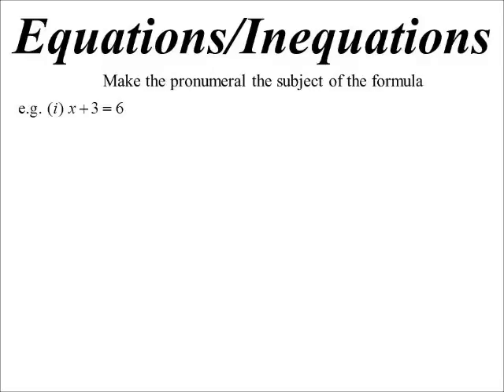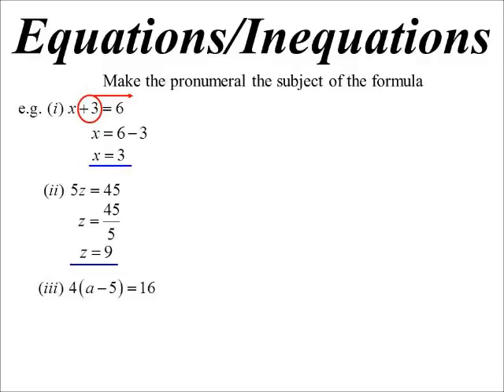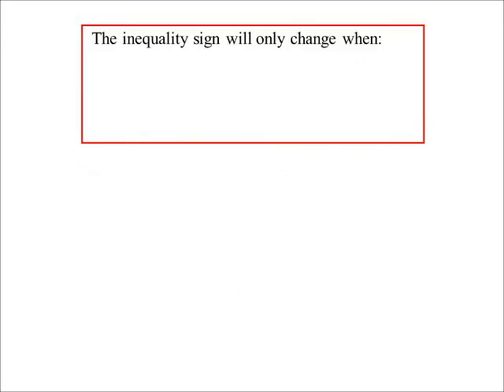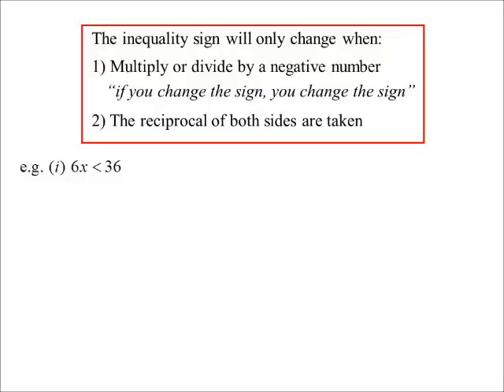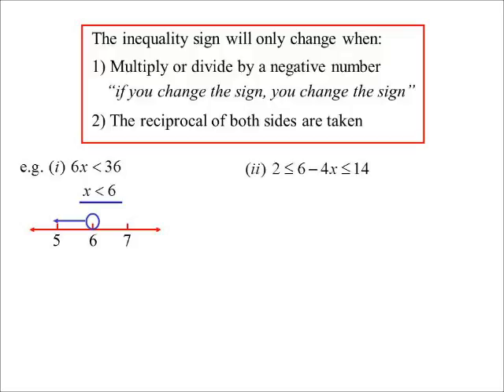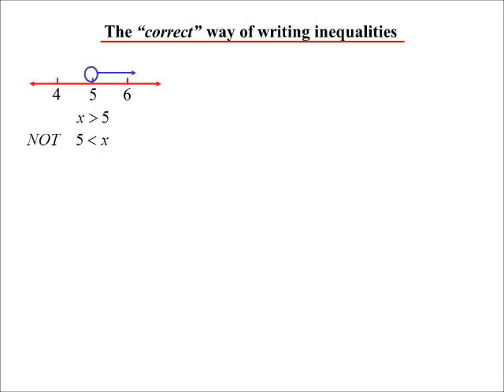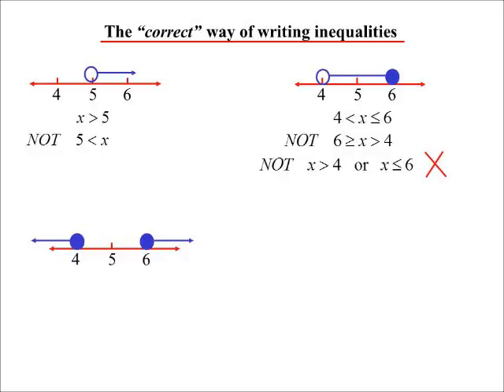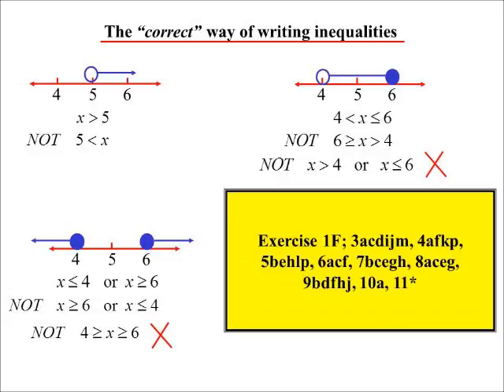11X1 T01 06 equations & inequations 2016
One of the key skills in mathematics is the solving of equation sand inequations.